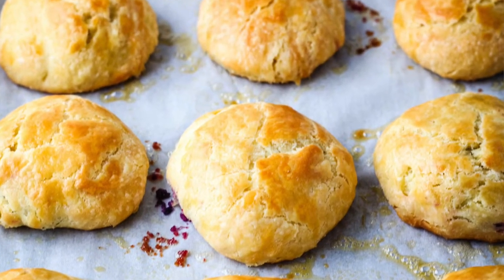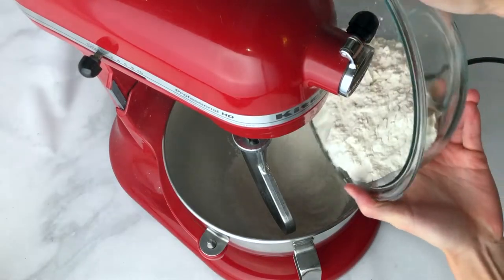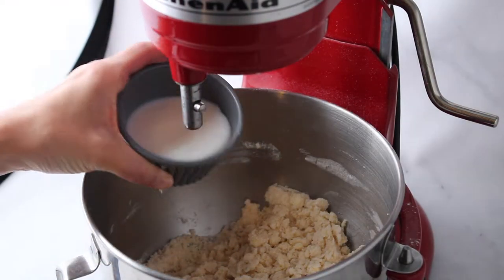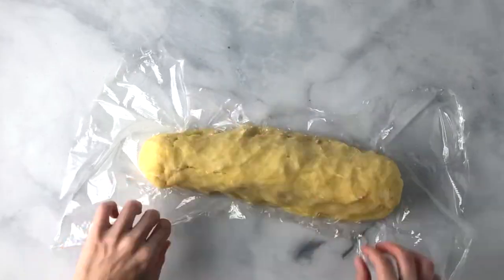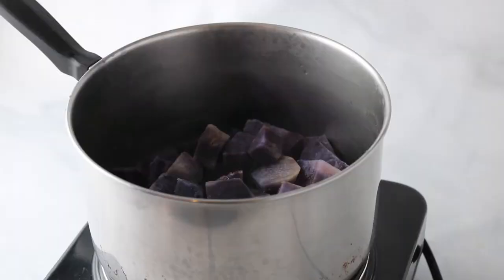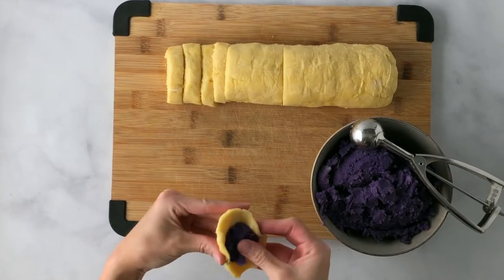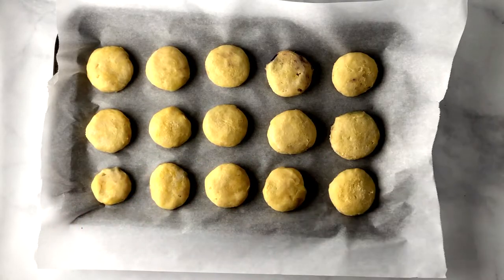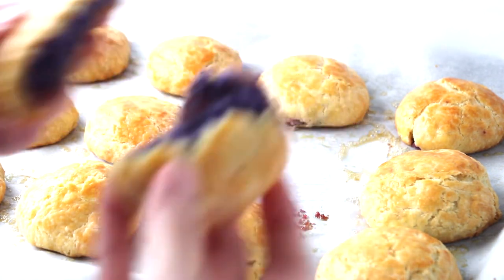Sweet Potato Manju Recipe | Keeping It Relle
Buttery, flaky dough encasing a sweet potato filling and baked to golden brown perfection is what makes this Japanese sweet potato manju recipe so amazing.

Where do I start with manju? It’s like a single serving portion of pie packaged up perfectly for a grab and go sweet treat.

Follow along as I show you how to make homemade sweet potato manju.

Sweet Potato Manju Recipe
Ingredients:
For the shell
2 ⅔ cup all purpose flour
2 tablespoons granulated sugar
½ teaspoon salt
1 ½ cup unsalted butter
6 tablespoons milk
4 egg yolks

1 ½ cup Okinawan sweet potatoes
¼ cup granulated sugar
¼ cup water

1 egg
1 tablespoon water

Directions:
For the dough: Add flour, sugar, and salt to a large mixing bowl and whisk to combine. Then add butter. Using a dough cutter or by hands gradually incorporate butter to flour mixture. Mix until the dough resembles crumbly sand. Try to work quickly to keep the butter as cold as possible.
Next add milk and egg yolks. Mix until well combined and a dough ball can be formed. Roll dough into a log and place in plastic wrap or the plastic alternative of your choice and put in the refrigerator for an hour to set.
While the dough is in the refrigerator start your sweet potato filling. Place a small pot of water on the stove over medium high heat and heat to a rolling boil. Peel and cube up sweet potato and add to boiling water. Boil until fork tender or about 10-15 minutes.
While the potatoes are boiling start the simple syrup. To another small pan over medium high heat add sugar and water. Boil until sugar dissolves and the mixture is clear or about 5 minutes. Set aside.
Once potatoes have finished mash until a smooth consistency is reached. Then add your simple syrup and mix until well combined.
Once the dough has set you can begin to assemble the manju. Cut the dough log into 18 equal pieces. Flatten each piece into a round disc keeping the center thicker and the edges thinner. Scoop about a tablespoon of the sweet potato mixture into the center of the dough and bring the edges to the center and smooth together. Shape dough in to a round ball with a slightly flattened top.
Place manju on a parchment paper lined baking sheet.
For the egg wash: whisk egg and water together. Brush the tops of the manju with the mixture.
Bake for 20-25 minutes or until golden brown. Cool and ENJOY!